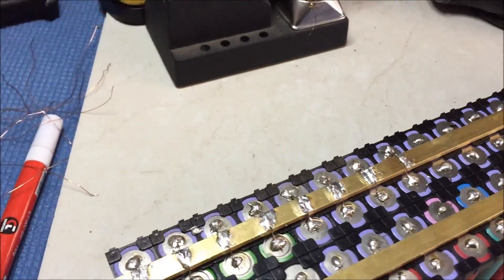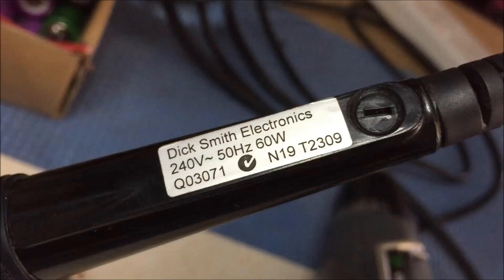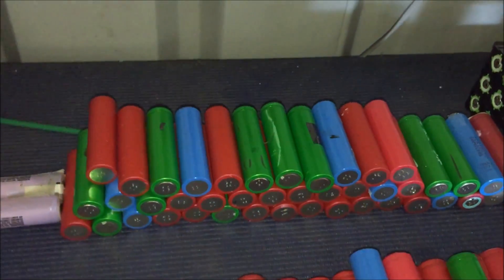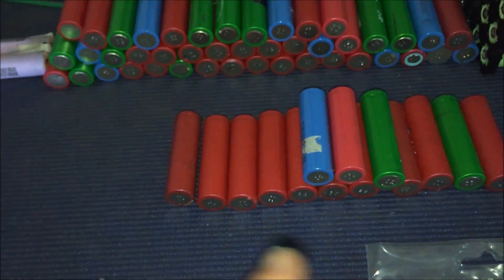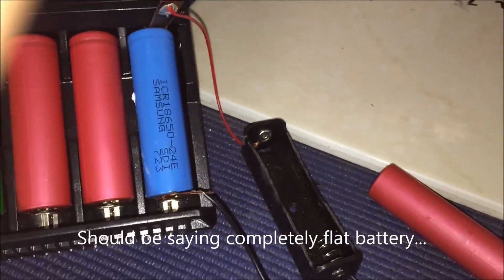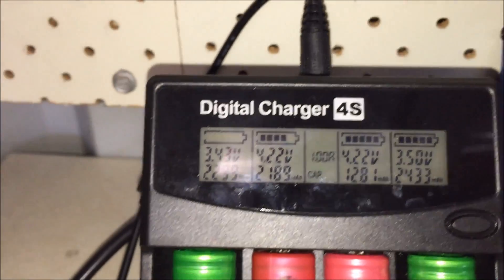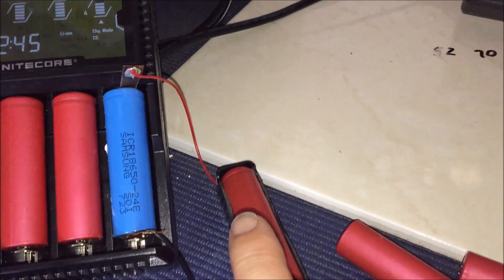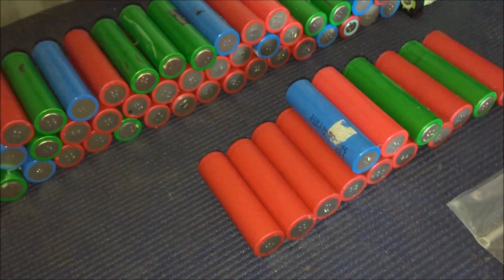THE HBPOWERWALL BUSBAR SAGA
The old busbar saga continues on the Home Brew Powerwall Inspired by a God